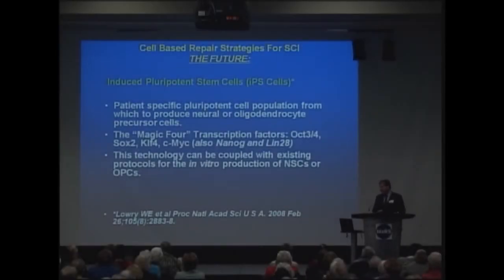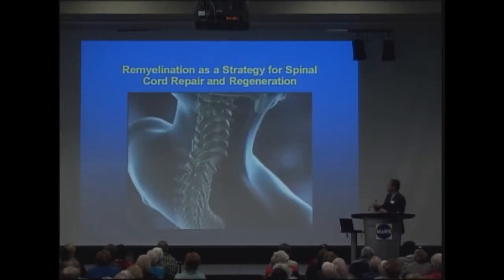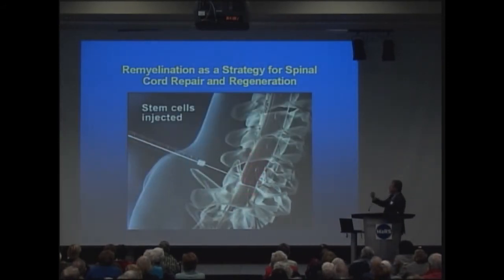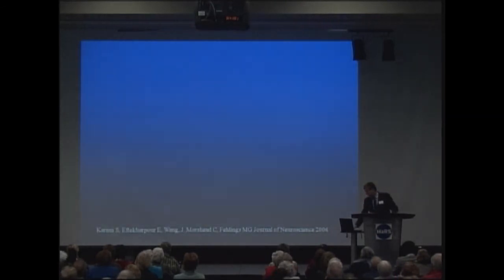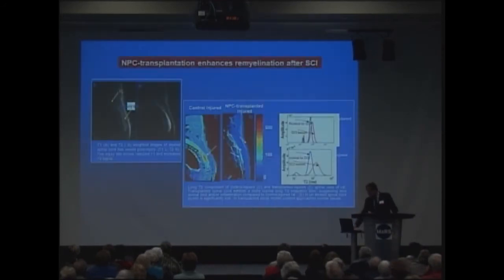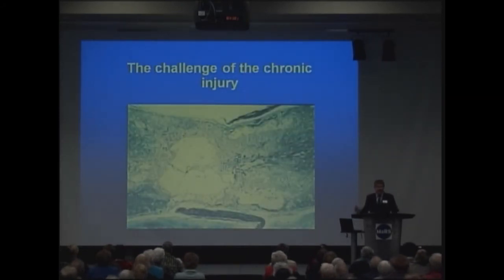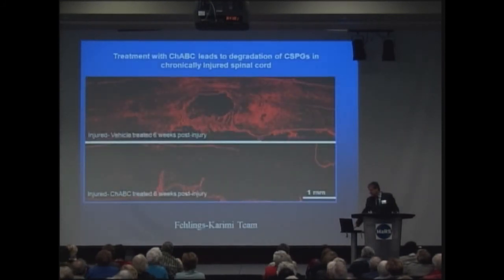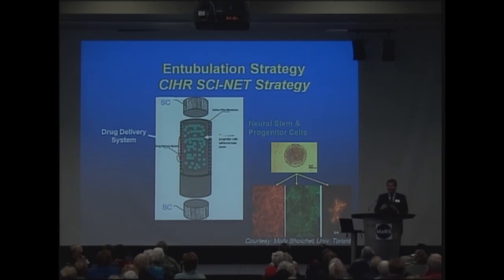Behind the Scenes - Dr. Michael Fehlings (PT4)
May 01, 2009 - Toronto General & Western Hospital Foundation is pleased to present the following Behind the Scenes Lecture: Repair and Regeneration of the Injured Spinal Cord: From Molecule to Man, featuring special guest speaker Dr. Michael Fehlings - Director of the Krembil Neuroscience Program and Head of the Spinal Program at TWH, Senior Scientist at the McEwen Centre for Regenerative Medicine.